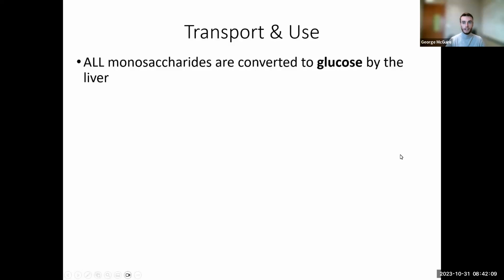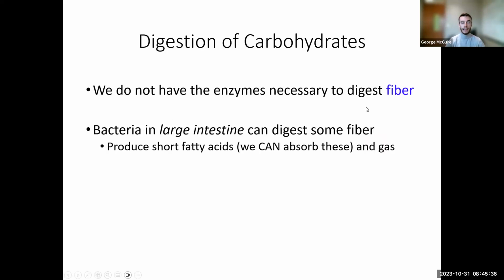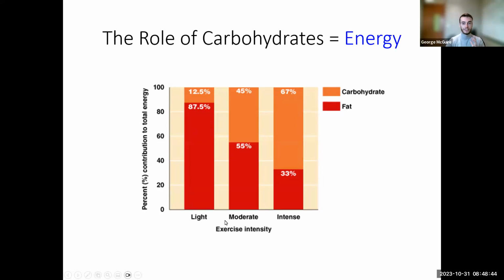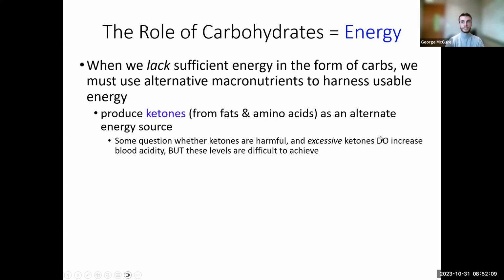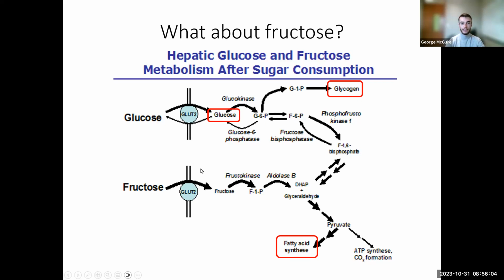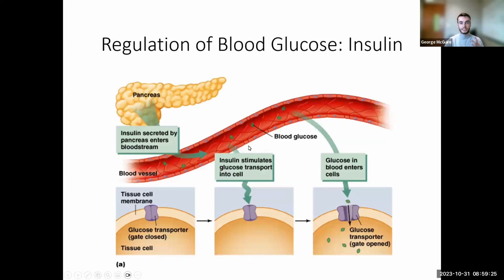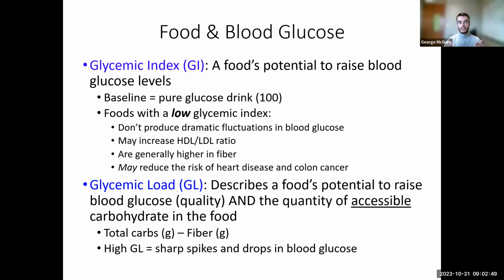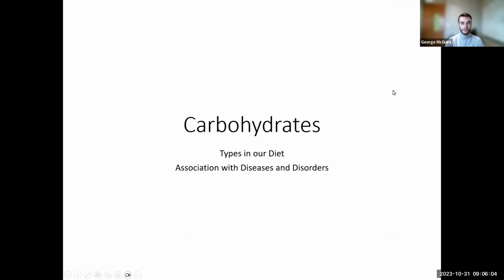Ch. 4 - Roles & Regulation of Glucose (NUTR&101)